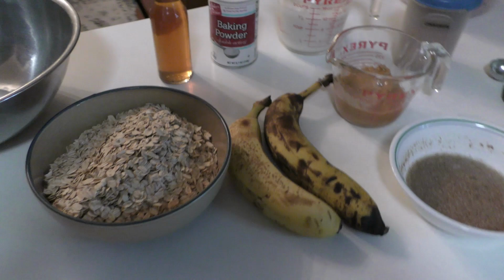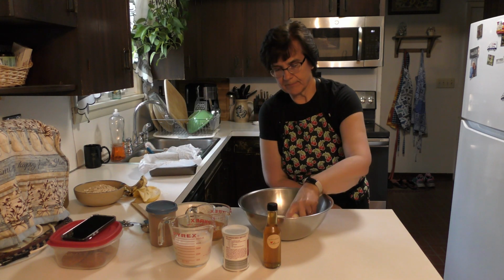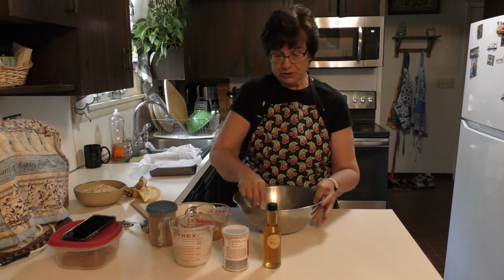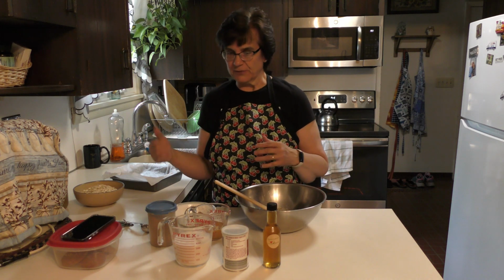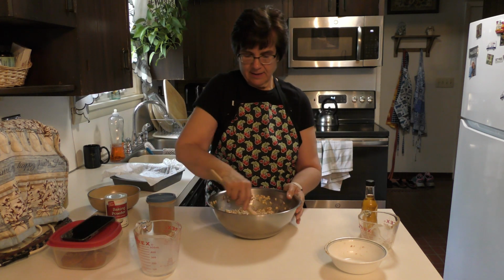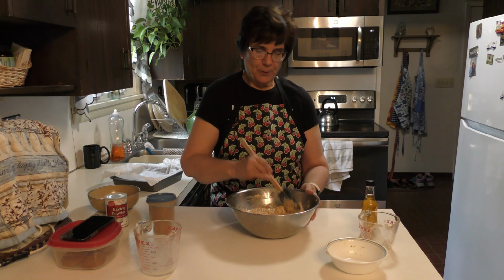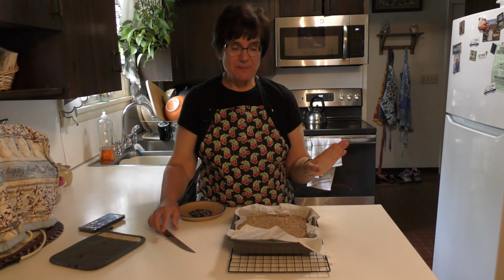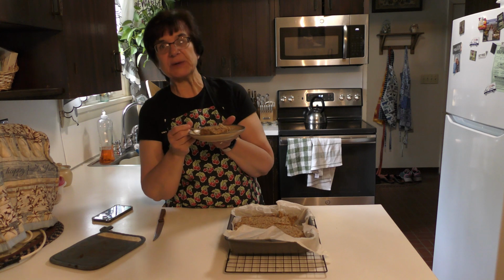Plant-based, Sugar-free Banana Peanut Butter Baked Oatmeal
This is so delicious and easy to make. It has no added sugar in it and is naturally sweetened with ripe bananas. Because it is plant-based it is also dairy and egg-free.

My cookbook, Simple & Nutritious: 52 Plant-Based Recipes can be found